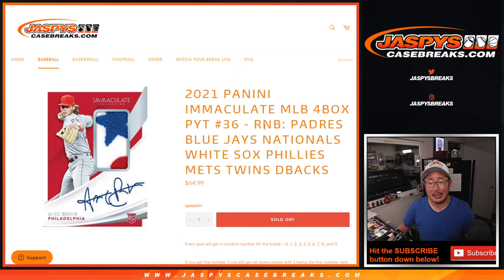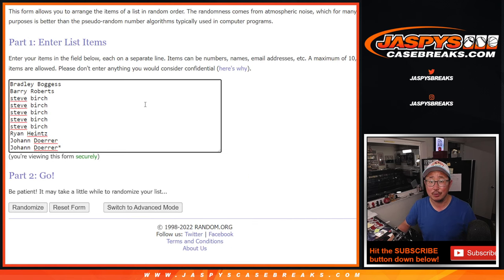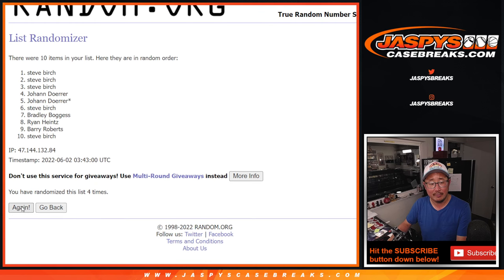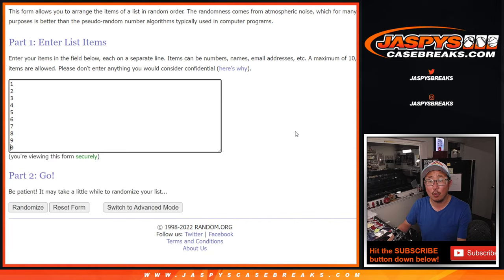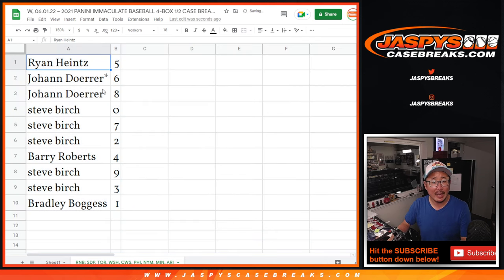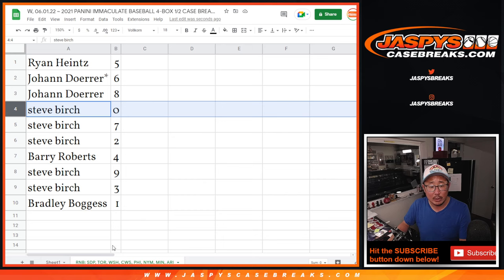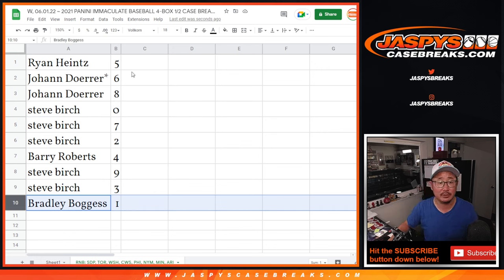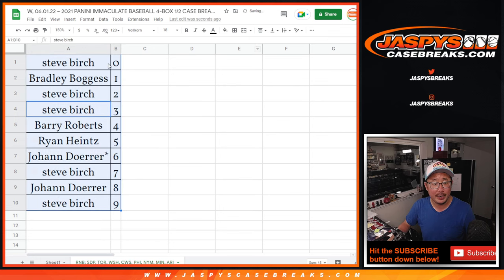RNB: SDP, etc ~ W, 06.01.22 ~ 2021 PANINI IMMACULATE BASEBALL 4-BOX 1/2 CASE BREAK #36 *PYT*